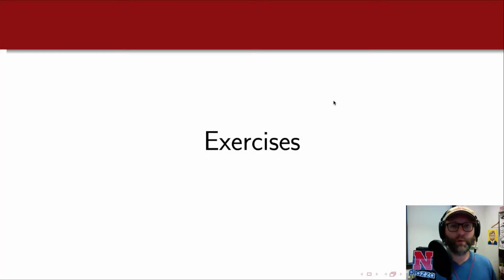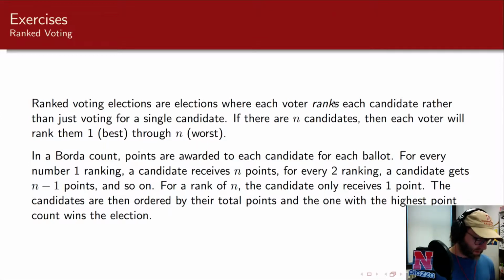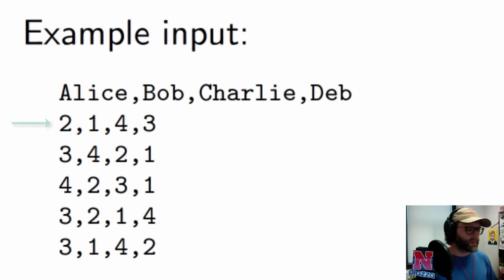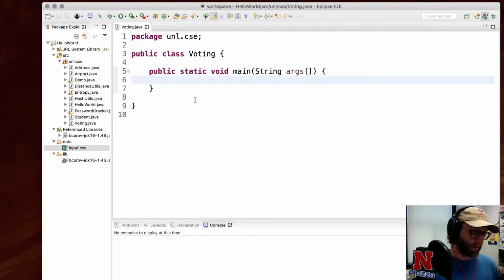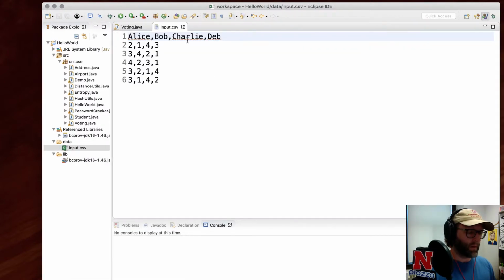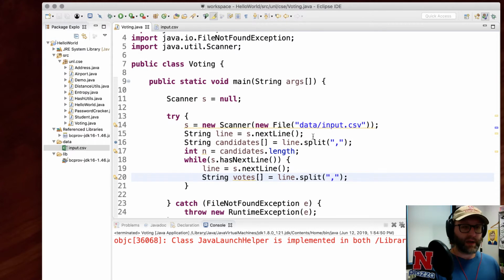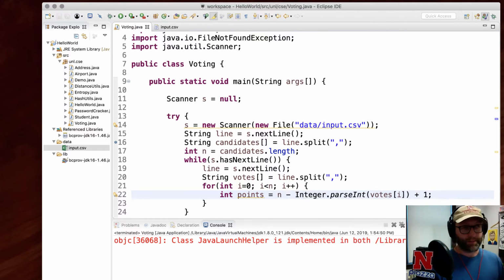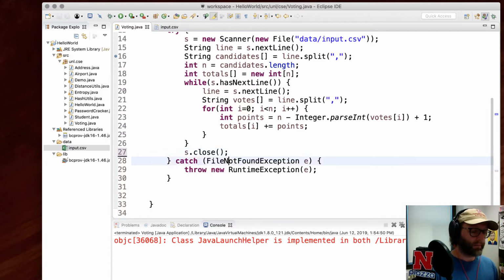1.13 - Quick Intro to Java - Exercise: Ranked Voting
We apply what we've covered in this introduction to Java by doing a simple exercise: computing the results of a ranked voting (Borda count) election.  This exercise involves string processing, file I/O and sorting.

0:00 Exercise: Ranked Voting
0:10 Problem Statement
1:36 Example Input/Output
2:50 Program Setup
3:29 File Processing
4:58 Processing lines
5:36 Processing tokens
7:12 Producing output

This video series was designed for Computer Science II (CSCE 156) in the Department of Computer Science & Engineering at the University of Nebraska-Lincoln. The presentation of these videos assumes prior programming experience with at least one high-level programming language.